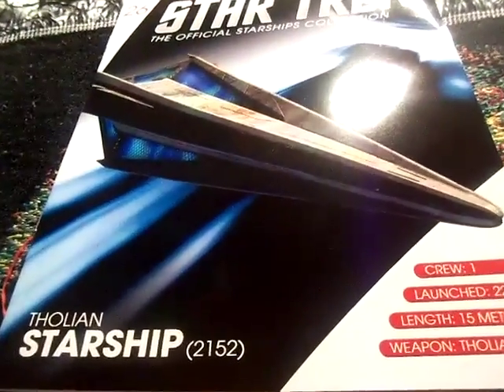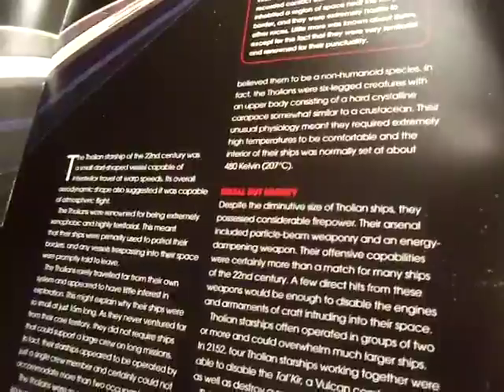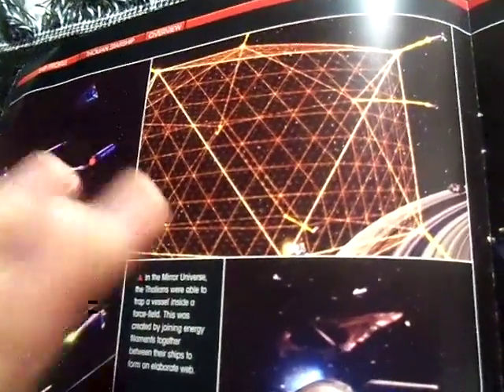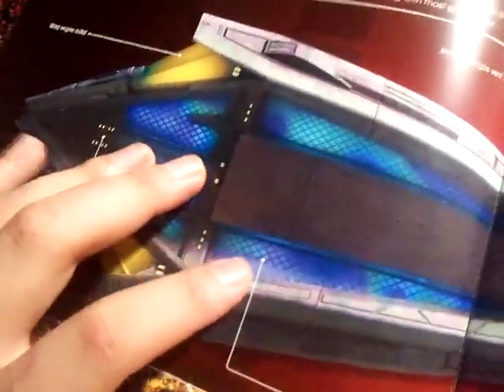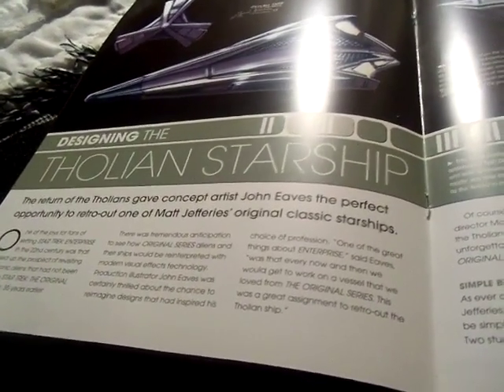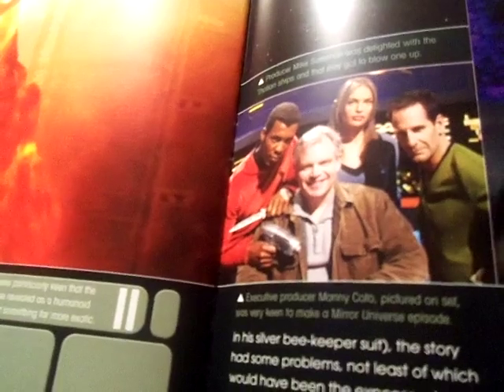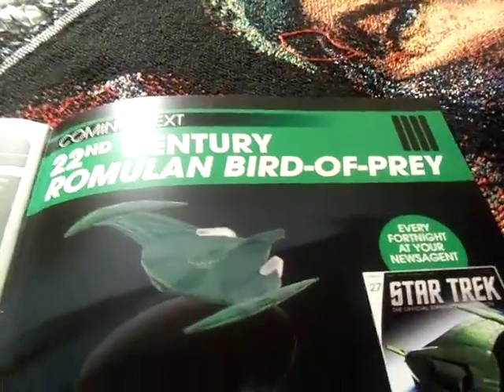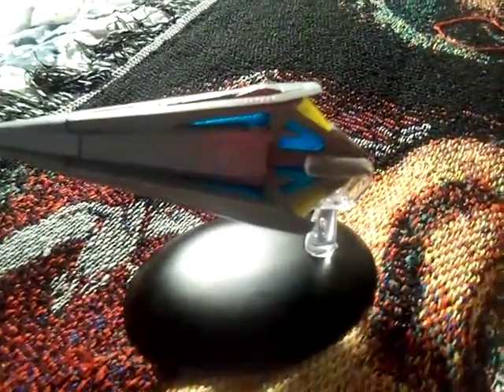Star Trek: The Official Starships Review: Tholian Starship (2152)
They're fast, they're quick, occupied by only one Tholian who can survive at temperatures that no human can survive at.